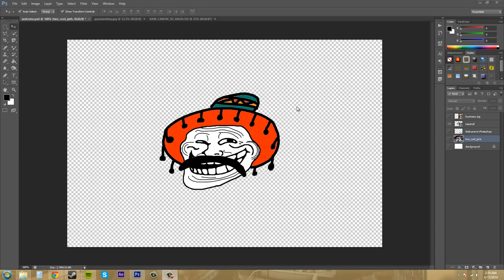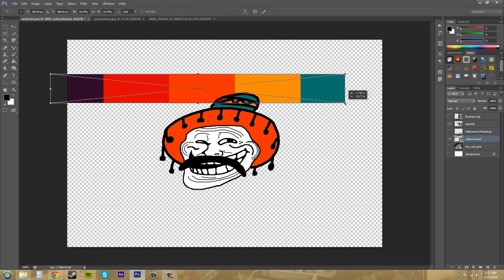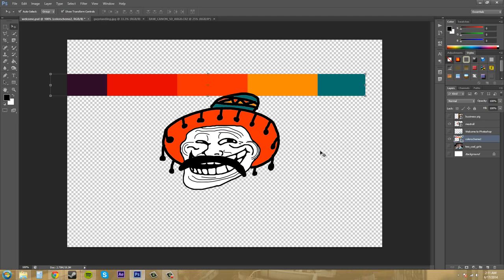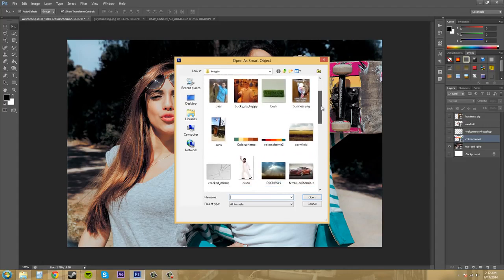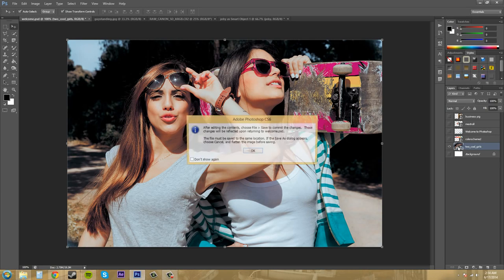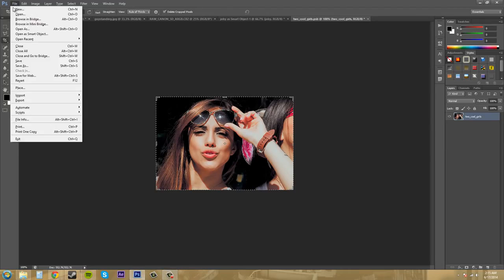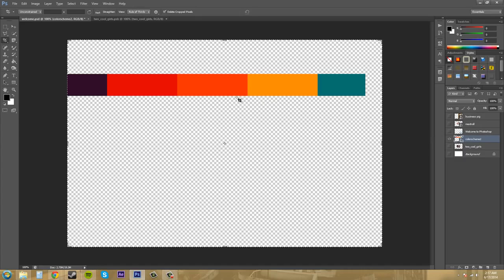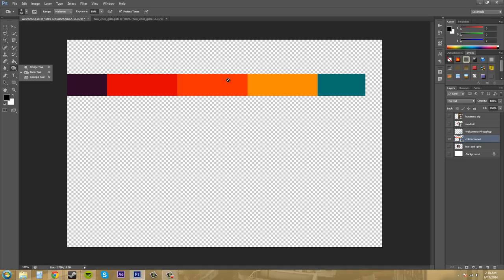Photoshop CS6 Tutorial: 11. Smart Objects